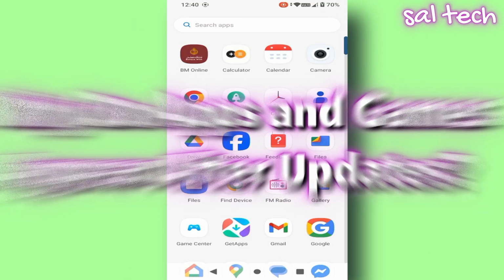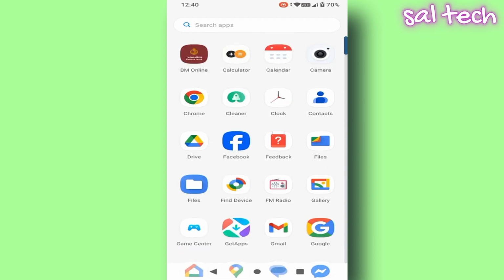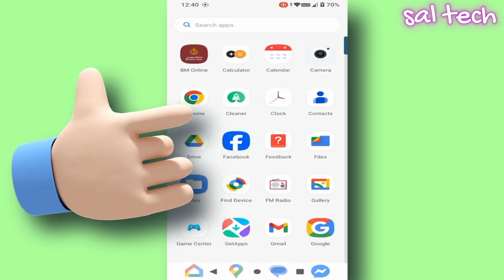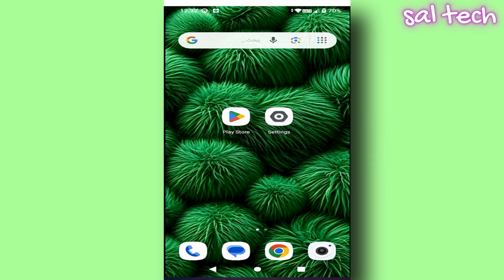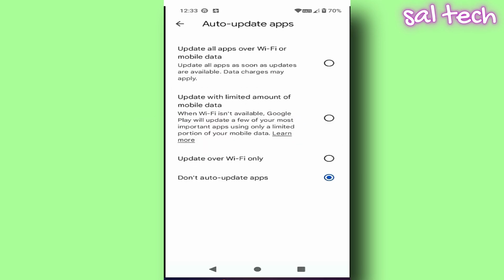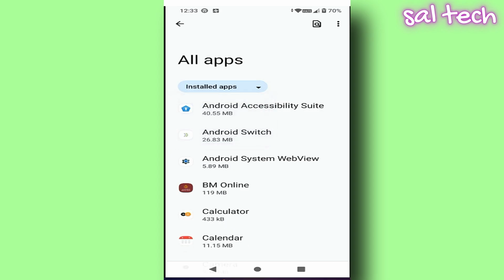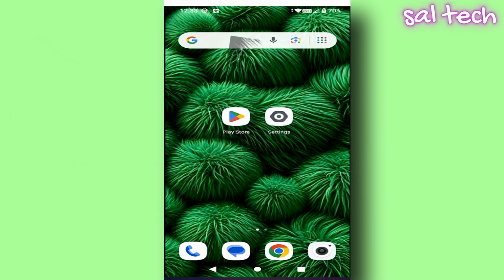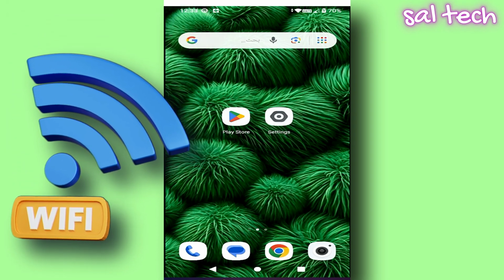Your New Android Phone Is Already Slower — Remove This Hidden App NOW! 🚫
🚨 Just got a brand new Android phone?
It’s already slowing down — and the cause might be unwanted apps secretly installed during system updates!

In this video, you’ll discover:

✅ Why Android updates sometimes add bloatware
✅ How carriers sneak in “recommended” apps
✅ The hidden settings to stop automatic app installs
✅ How to remove bloatware and speed up your device
✅ How to stop Play Store and backup from restoring junk apps

⚠️ These apps drain your battery, eat storage, and slow performance — without you noticing.

📌 Works on Samsung, Xiaomi, Oppo, Motorola, Google Pixel, and more!
🔧 Simple Fixes:

    Turn off Auto-Restore:
    Settings → Google → Backup → Turn off Auto Restore

    Disable Auto Updates:
    Play Store → Settings → Network Preferences → Auto-update → Don’t auto-update apps

    Remove Carrier Bloatware:
    Settings → Apps → Disable App Selector, App Manager, or similar tools

    Stop Unknown Source Installs:
    Settings → Security → Disable Install Unknown Apps

💬 Engage With Your Audience:

👍 Like this video if it helped you clean your phone!
📤 Share it with friends who just got a new phone!